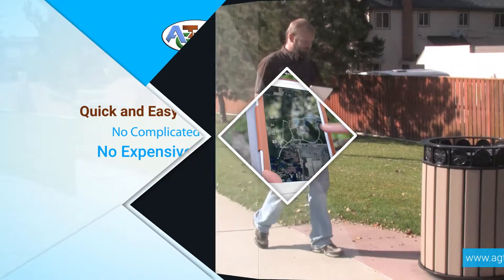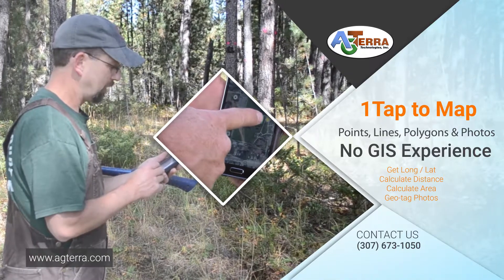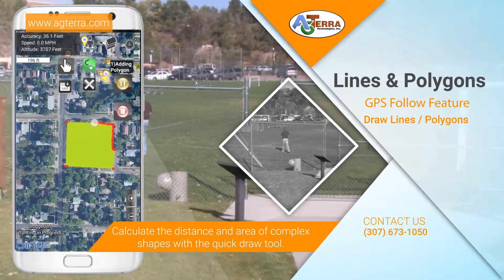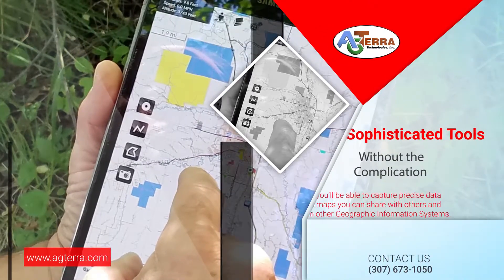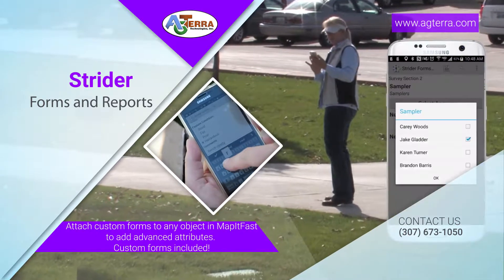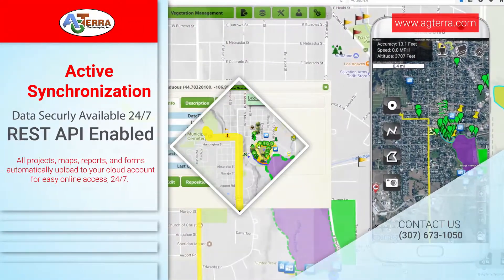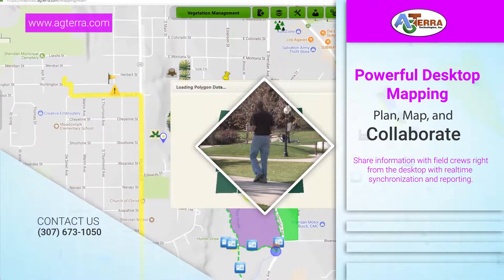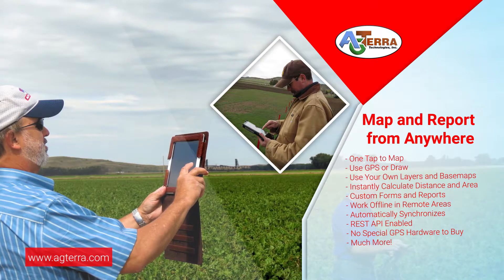MapItFast and Strider Product Information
A demonstration of the AgTerra products, MapItFast and Strider. Easy to use cloud based mobile apps for collecting GIS data. The fastest way to capture GPS precise data, create maps you can share with others and formats (shapefile, KMZ, GPZ) that can be used in other GIS (Geographic Information Systems) software. Software includes high resolution aerial imagery and streetmaps. Users can share locations and collaborate on mapping projects all immediately viewable via the web and other devices. Use for surveys, disaster and fire response, agriculture mapping, inspections and more.